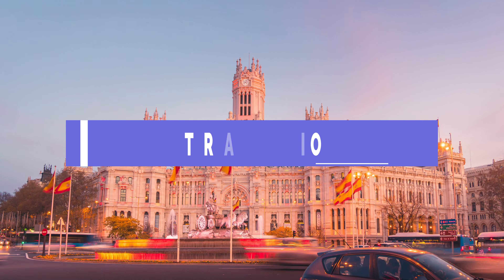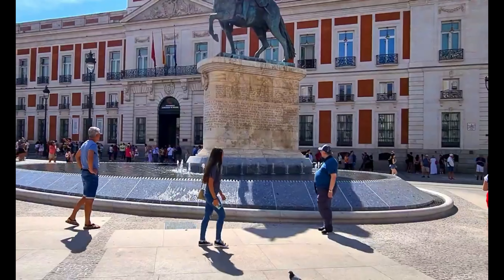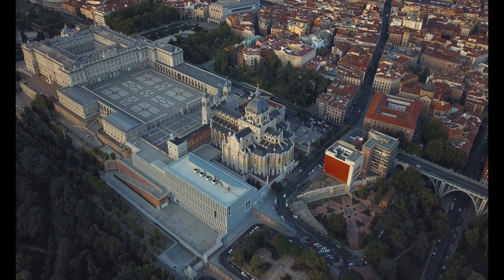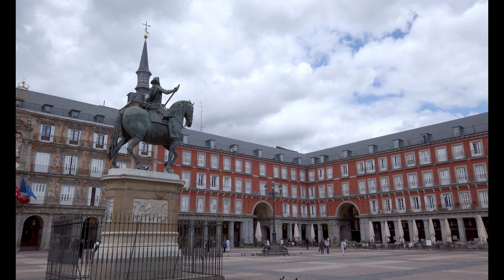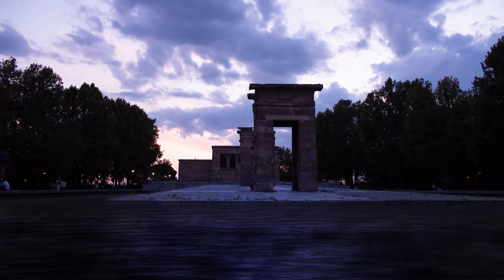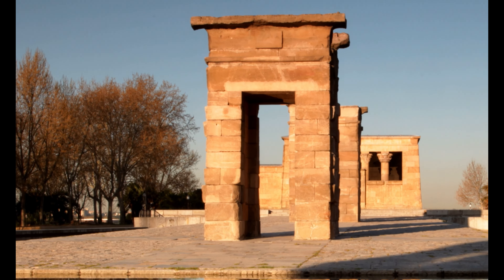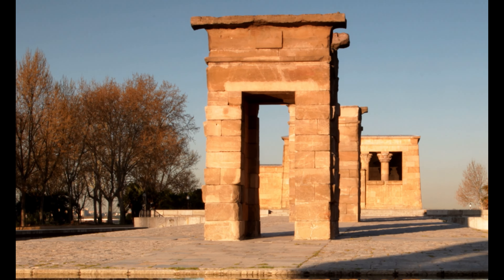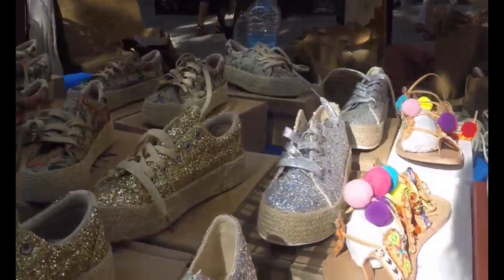Top 10 MUST SEE Places in MADRID 2023 | Unmissable Travel Guide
Hello everyone!
Welcome back to Travelio :)
Today, we're taking a look at the top 10 unmissable places to visit in Madrid, Spain. Whether you're traveling to Madrid or just curious about what to visit there, we got you covered!
From the Royal Palace of Madrid to the Temple of Debod and much more, this top 10 guide will make sure you got a nice overview once you're done with the video!